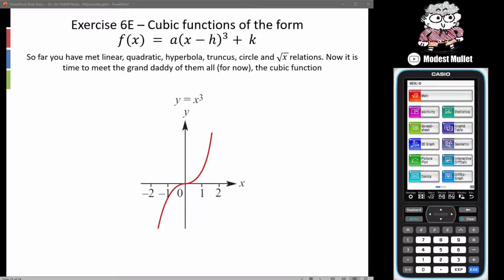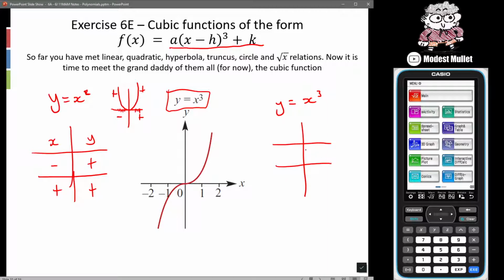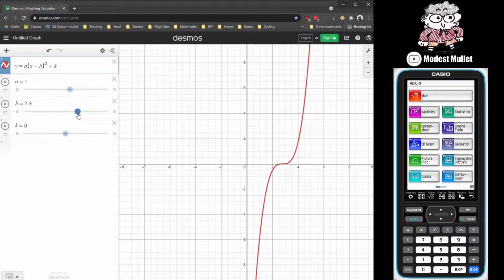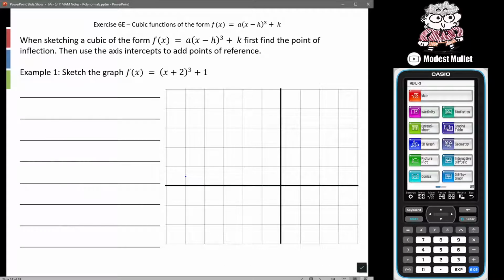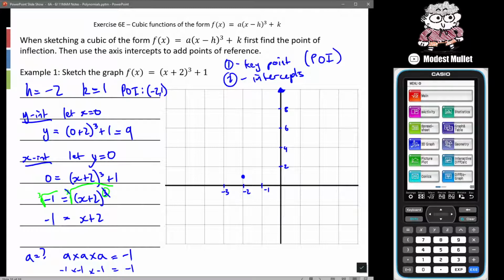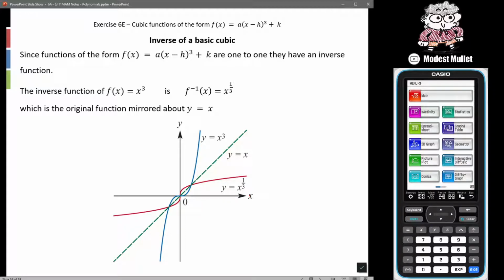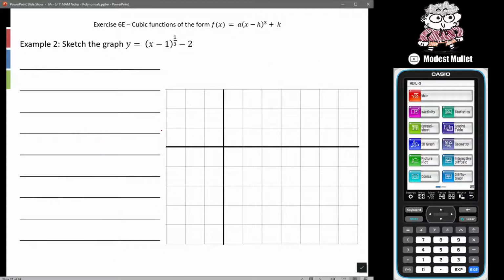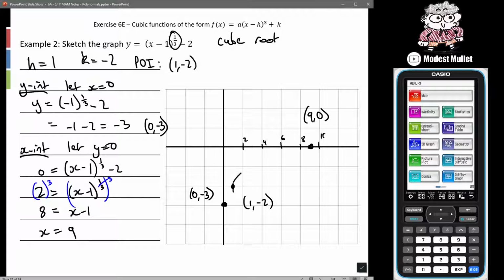11 Methods - Graphing standard cubic equations - Ex6E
In this video we look at how to graph cubics of the standard form a(x-h)^3 + k